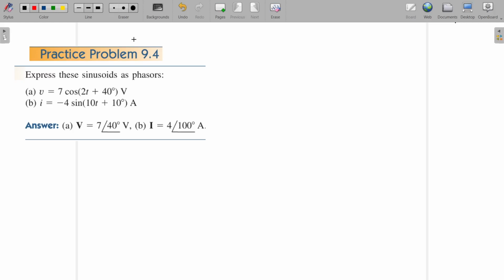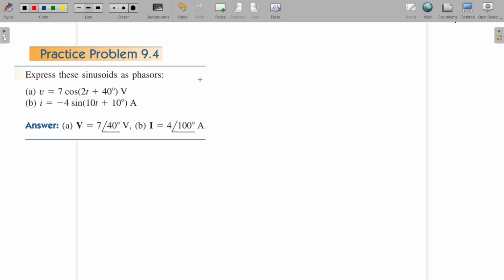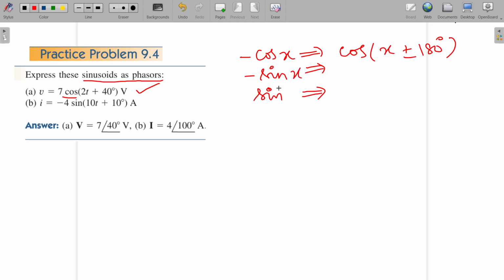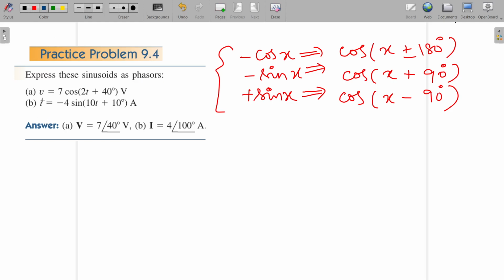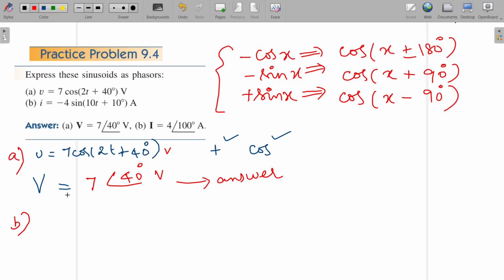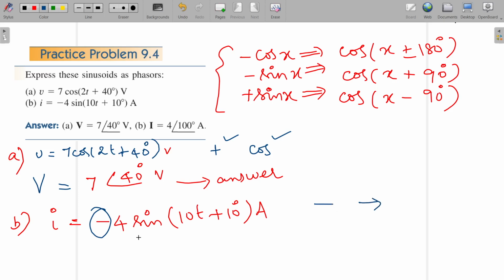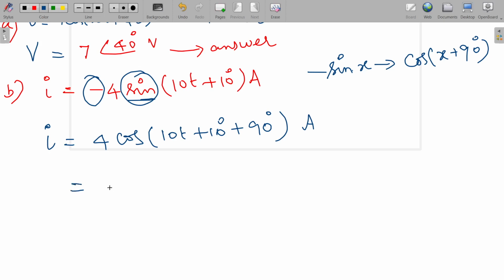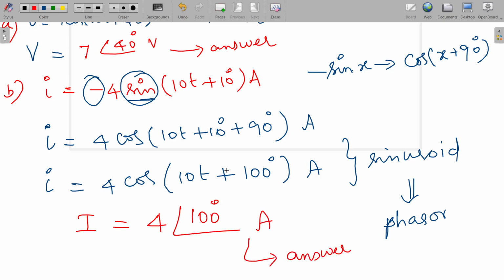FEC practice problem 9.4 - Express Sinusoids as Phasors - Fundamentals of Electric Circuits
FEC practice problem 9.4 - Express Sinusoids as Phasors